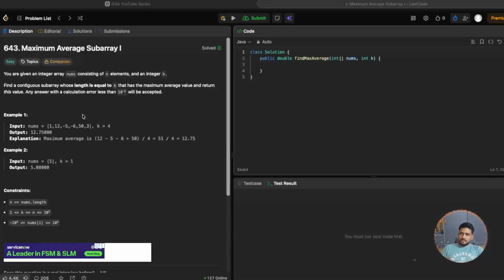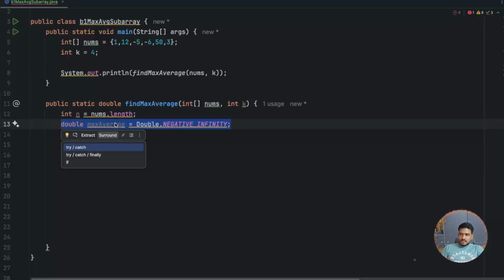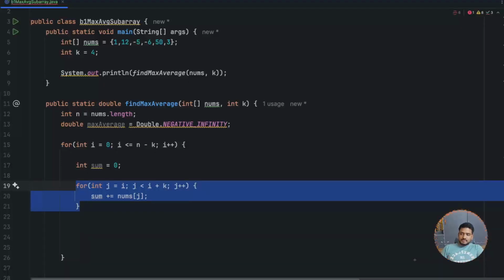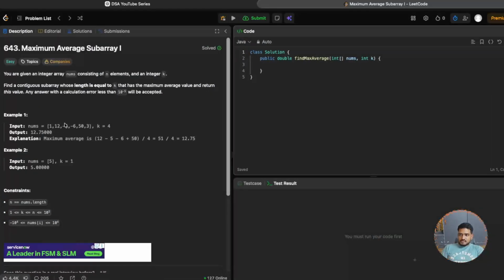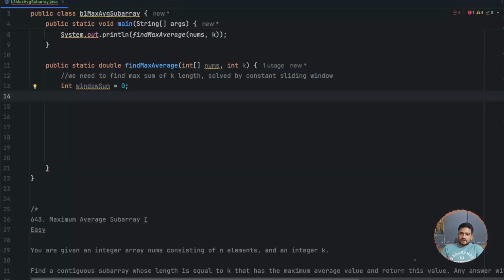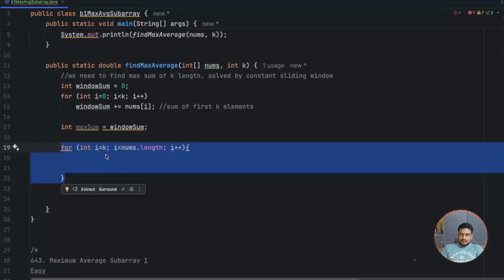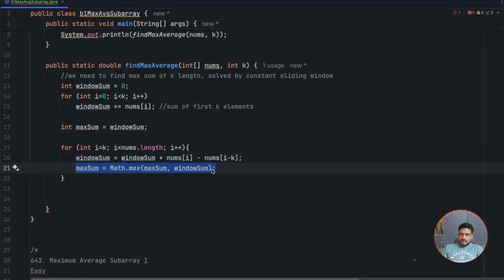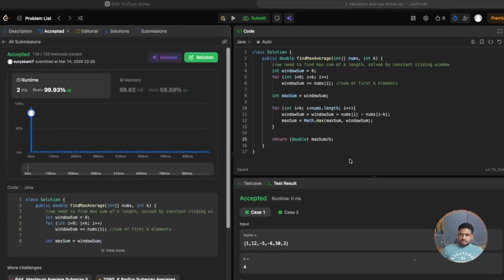Leetcode 643 Maximum Average Subarray I | Java | Pattern 3 : Sliding Window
In this video, we solve Maximum Average Subarray I (LeetCode 643) — a classic Sliding Window algorithm problem frequently asked in coding interviews.
The goal is to find the maximum average value of a contiguous subarray of size k.
This problem is extremely useful for understanding the Sliding Window pattern, which appears in many interview problems involving:
subarrays
substrings
fixed window problems
optimization of brute force solutions
In this tutorial we cover:
• Brute Force approach and why it is inefficient
• Sliding Window optimization
• Step-by-step intuition
• Clean Java implementation for coding interviews
You will learn:
How the Sliding Window technique reduces time complexity
How to optimize repeated calculations
How to recognize fixed window size problems
How to write clean and interview-ready Java solutions
This video is part of a Java DSA Interview Preparation Series where we solve important LeetCode problems step-by-step.
Perfect for:
Software engineering interview preparation
Learning Data Structures & Algorithms
Practicing LeetCode patterns
Mastering Java for coding interviews
If you're preparing for FAANG, product-based companies, or technical interviews, understanding the Sliding Window pattern is essential.